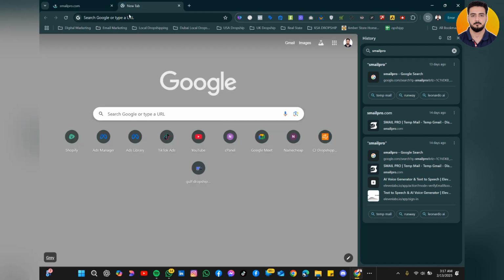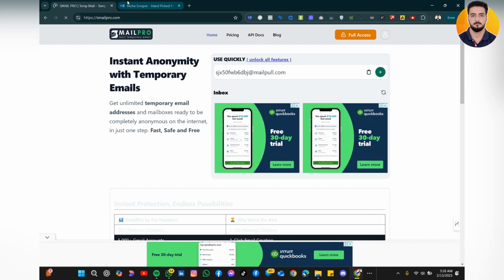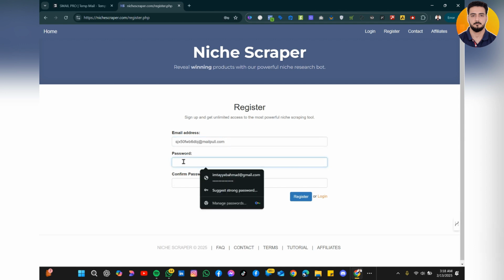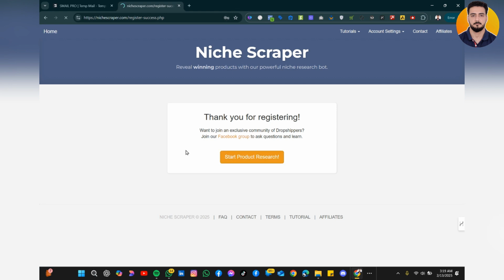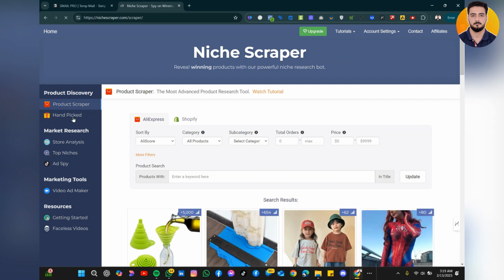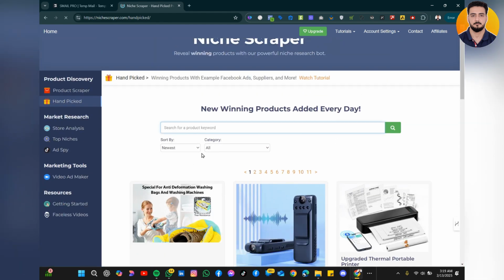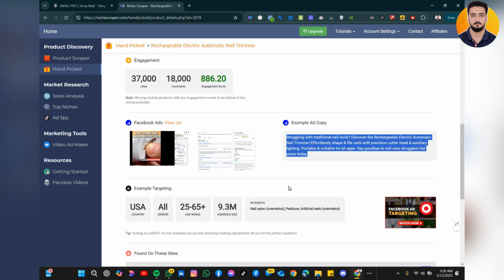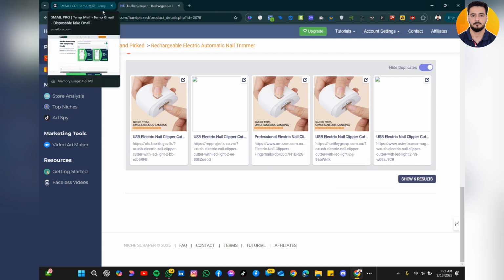Niche Scraper FREE: Best Product Research Tool for Dropshippers? (2025 Review)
🚀 Discover how Niche Scraper can revolutionize your dropshipping business—FOR FREE! In this video, we break down why this tool is a game-changer for product research, helping you find winning products, save time, and boost profits.

✅ What You’ll Learn:

How to use Niche Scraper for FREE product research.

Key features that make it a top choice for dropshippers.

Tips to validate trends and outshine competitors.

Why it’s perfect for beginners and seasoned sellers alike!

🔥 Don’t miss: Step-by-step walkthrough + honest pros/cons!